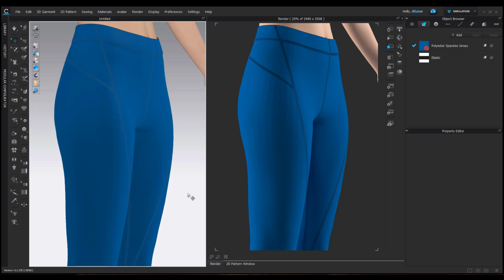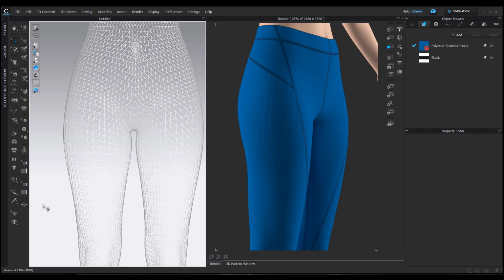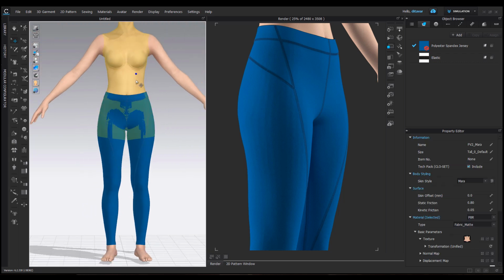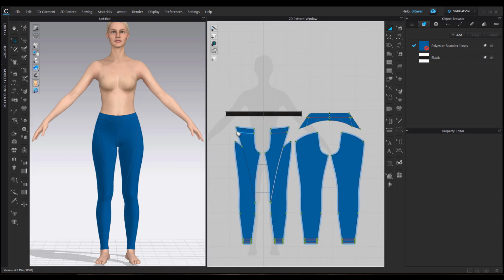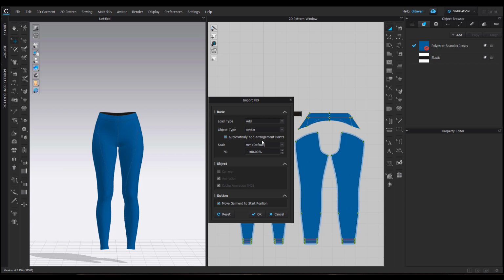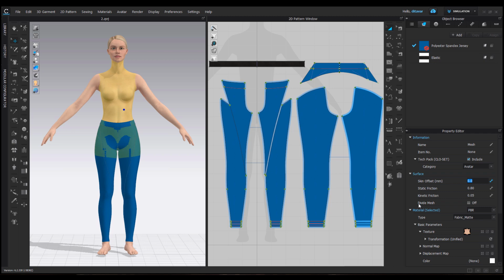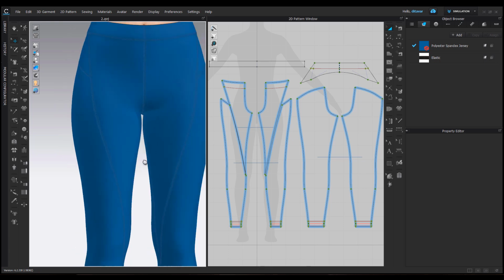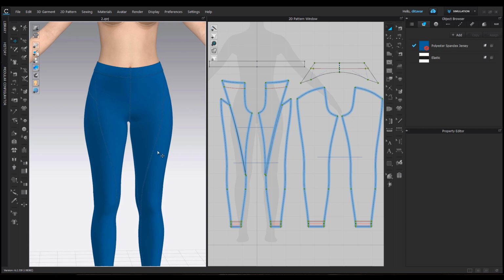CLO3D | Smooth Avatar's Mesh